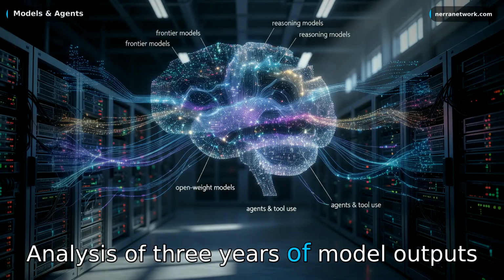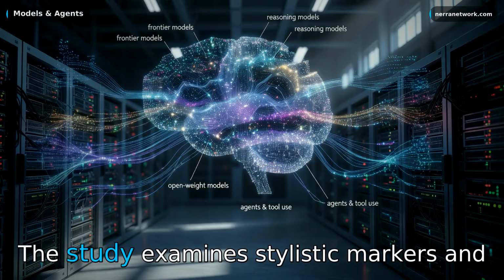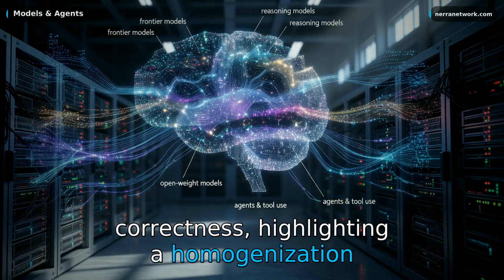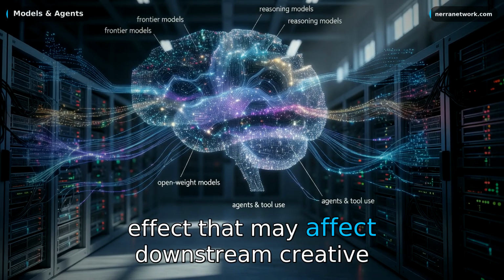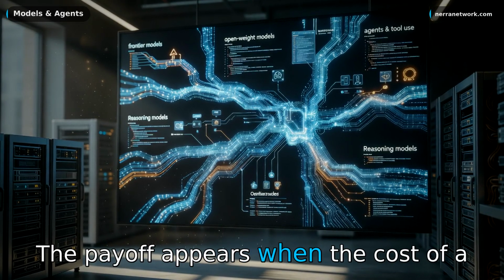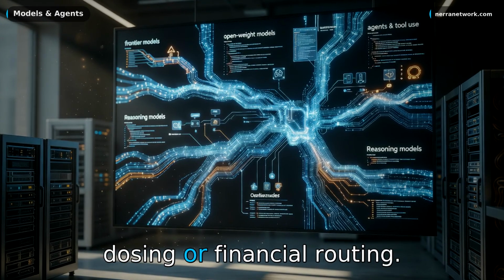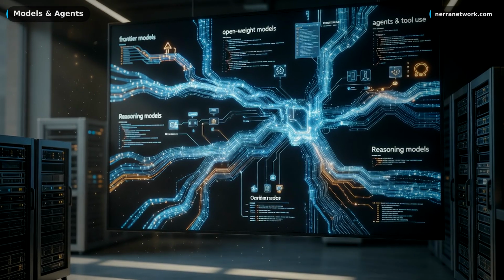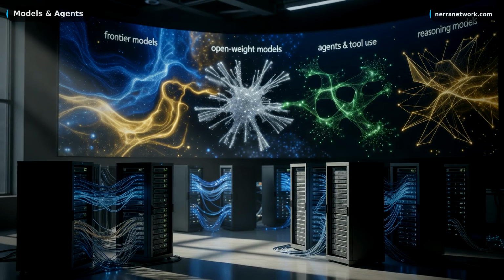Multi-model agent workflows just got dramatically cheaper—Nvidia’s linear KV cache mapping lets…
Multi-model agent workflows just got dramatically cheaper—Nvidia’s linear KV cache mapping lets you hand off between model sizes without re-prefilling the entire context.

In this episode of Models & Agents (Ep 149 · August 21, 2026) we go deep on the stories above — the numbers, the stakes, and what it means next. Full audio on Spotify, Apple Podcasts, or any podcast app via the show page below.

Chapters:
0:00 Intro
0:13 Introduction
2:08 Practical & Community
6:57 Under the Hood
9:55 Tomorrow Teaser
10:05 Closing

AI Disclosure: This podcast is curated by Patrick but uses AI-generated
voice synthesis (xAI Grok TTS) for the narration. Editorial selection,